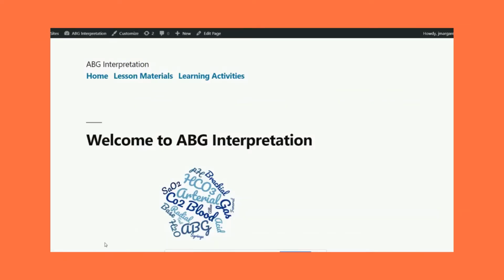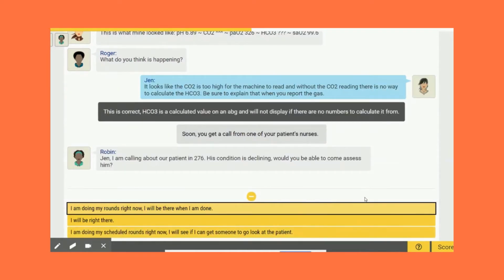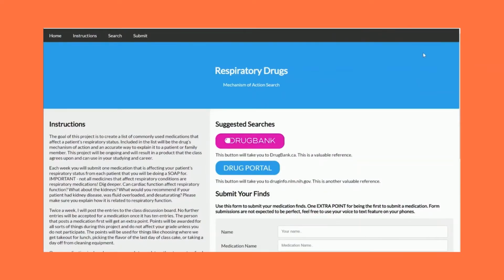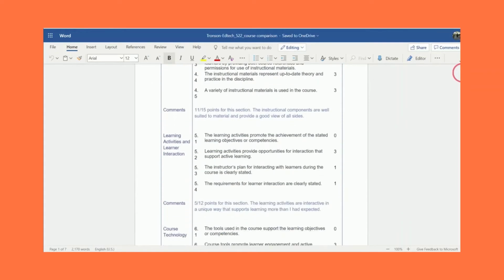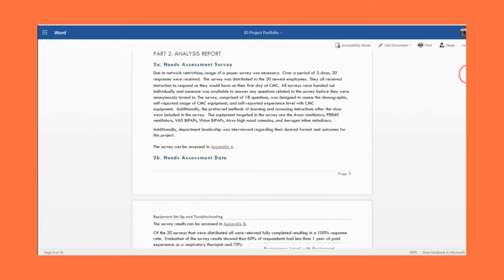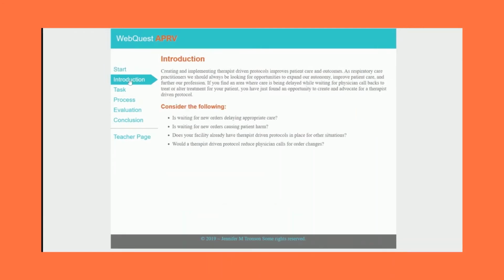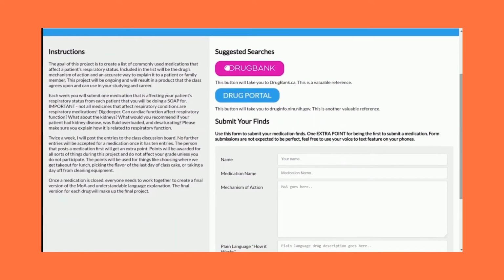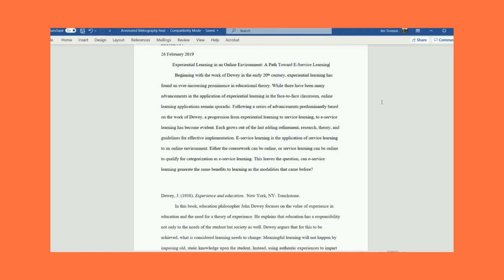Jennifer Tronson Composite